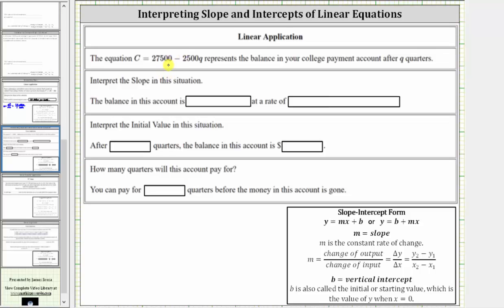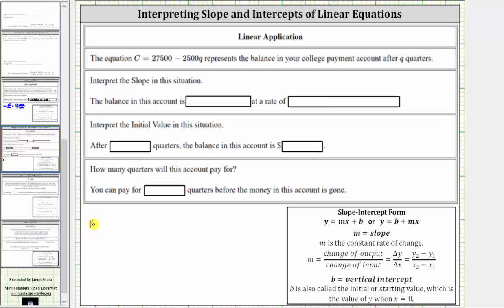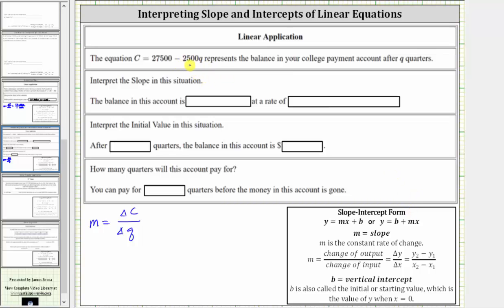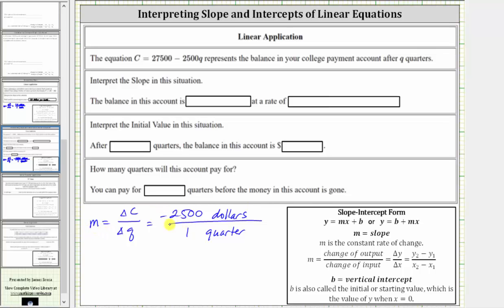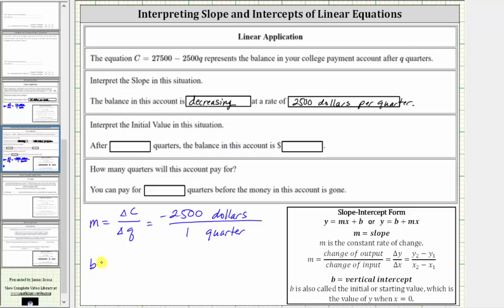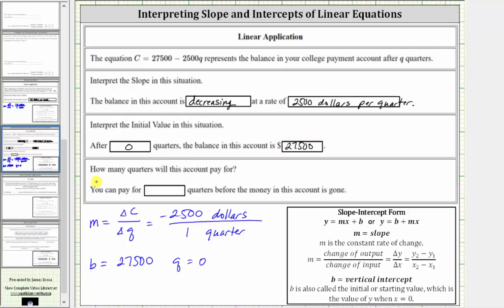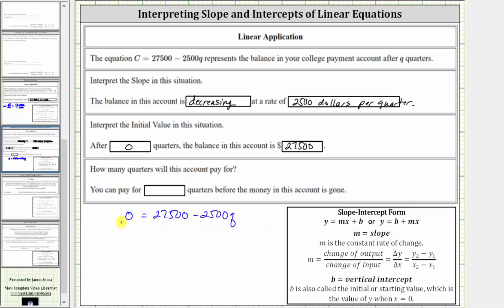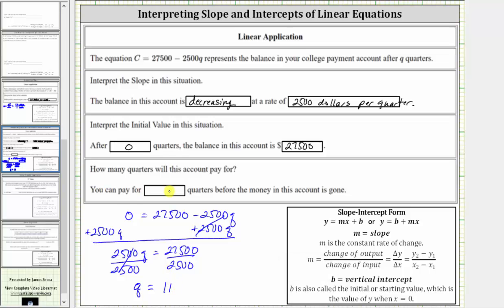Interpret the Meaning of a Slope and Intercepts Given a Linear Equation (College Savings)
This video explains how to determine the meaning of the slope and intercepts of a linear equation that models the balance of a saving account.